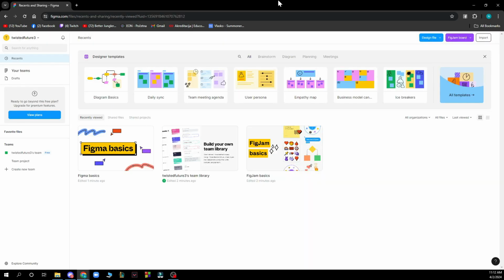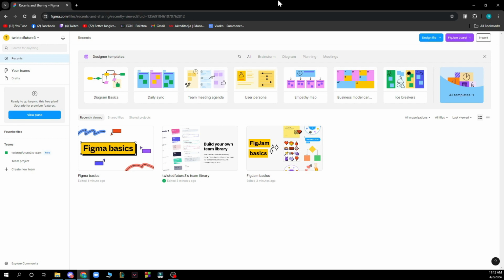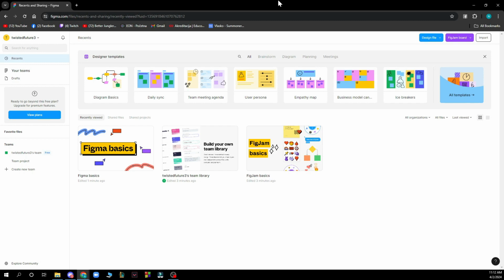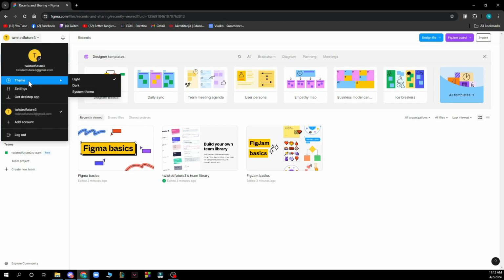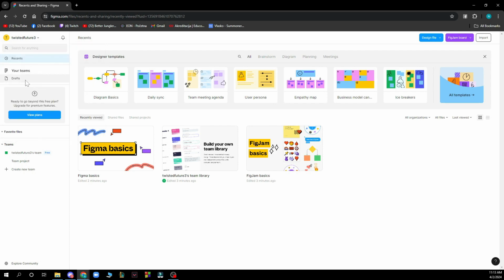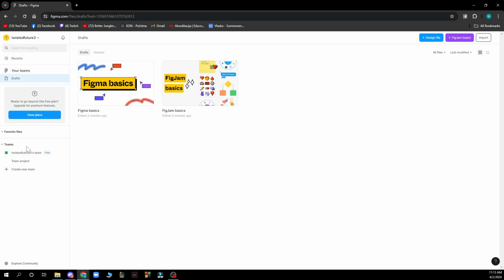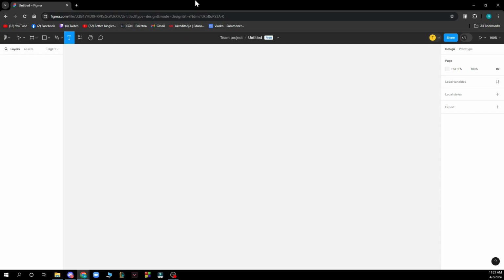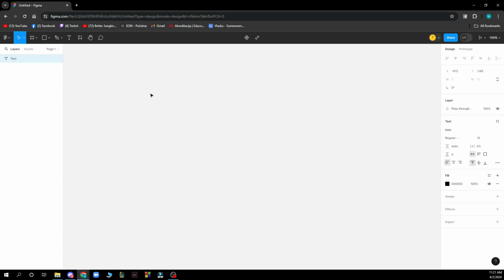How To Add Text In Figma (Quick Tutorial)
Today we talk about How To Add Text In Figma , so stay until the end of the video to see the full explanation.